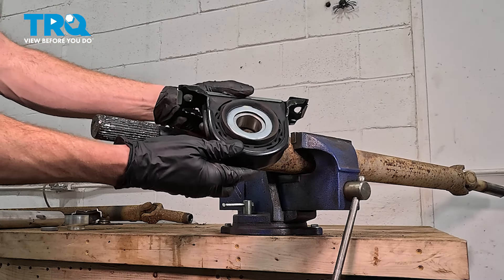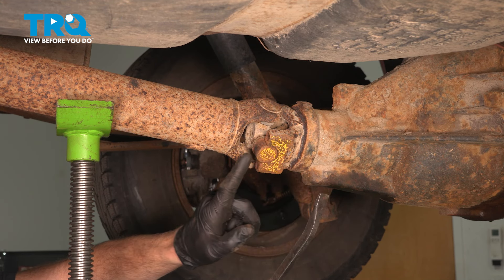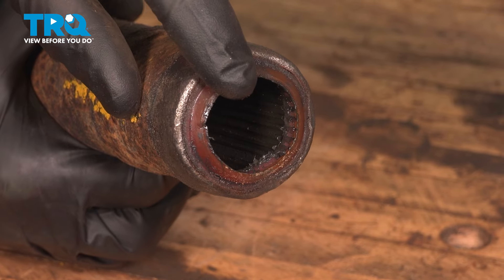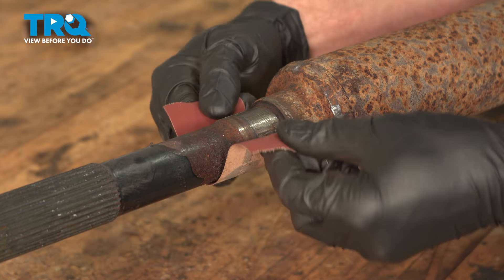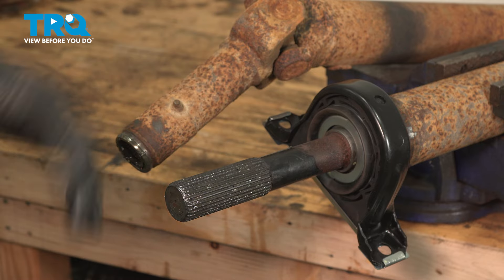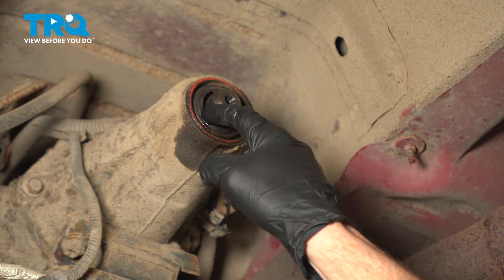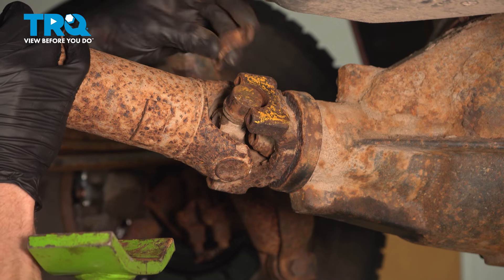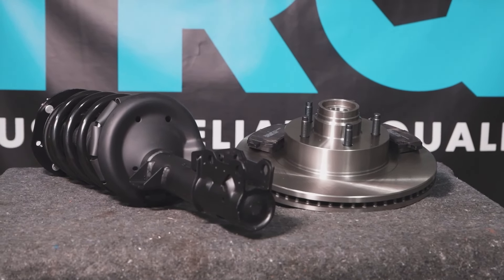How to Replace Driveshaft Center Bearing 1999-2006 Chevrolet Silverado 1500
This video shows you how to install a driveshaft center support bearing on your 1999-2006 Chevrolet Silverado 1500.

This repair was done on a 2004 Chevrolet Silverado 1500 Base 4.3L Extended Cab Pickup 4-Door RWD Automatic and the process should be similar on the following vehicles:
1999 Chevrolet Silverado 1500
2000 Chevrolet Silverado 1500
2001 Chevrolet Silverado 1500
2002 Chevrolet Silverado 1500
2003 Chevrolet Silverado 1500
2004 Chevrolet Silverado 1500
2005 Chevrolet Silverado 1500
2006 Chevrolet Silverado 1500

• Cutoff Wheel
• Grease Gun
• Air Chisel
• A Piece of Pipe (for leverage)
• Anti-Seize Grease
• Brake Grease
• Brake Parts Cleaner
• Marker / Writing Utensil
• Safety Glasses
• Sandpaper
• Transmission Fluid
• Large Hammer
• Pole Jack
• Wheel Chocks